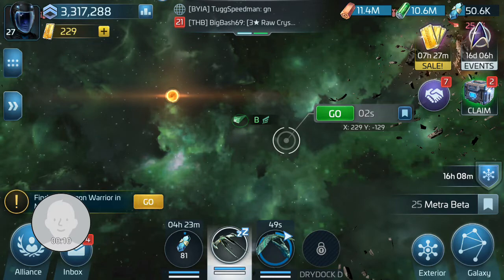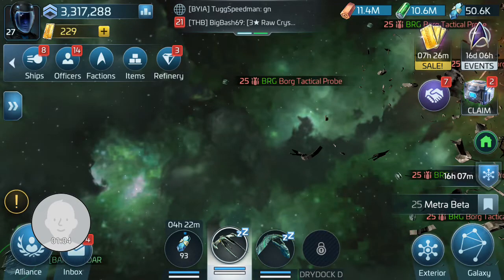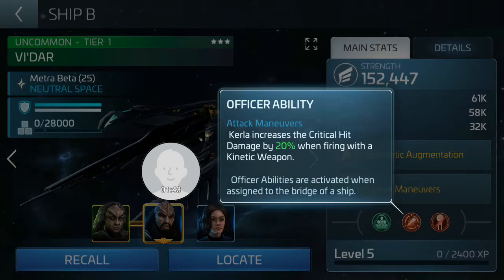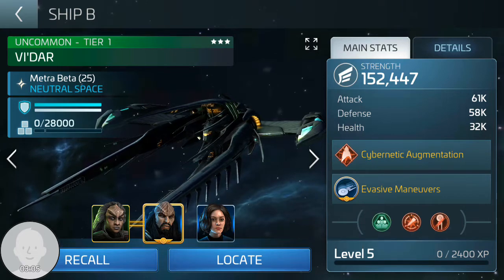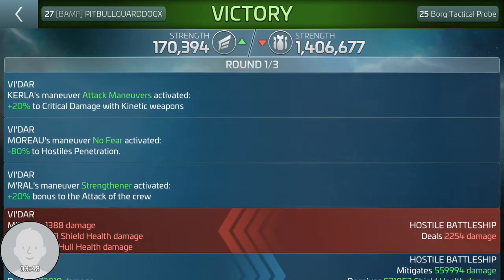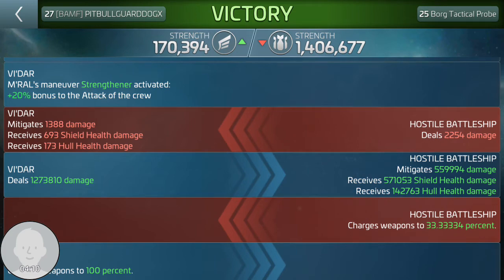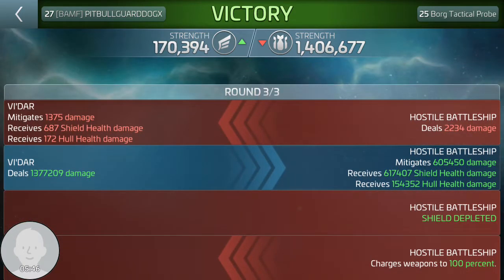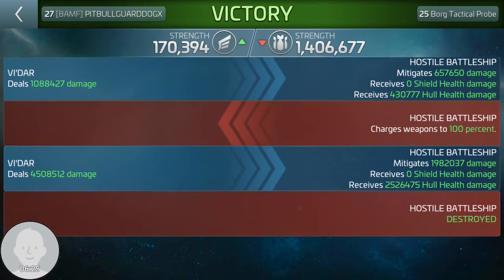Vidar officer setup and battle log of Vidar vs Borg probe